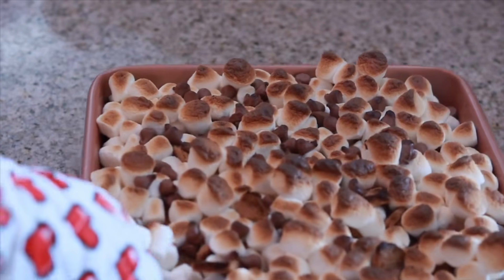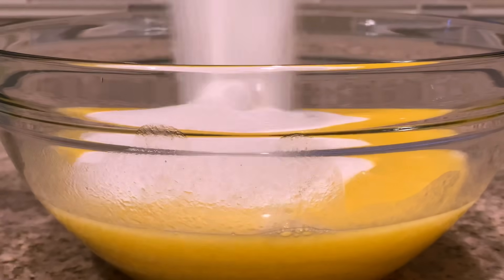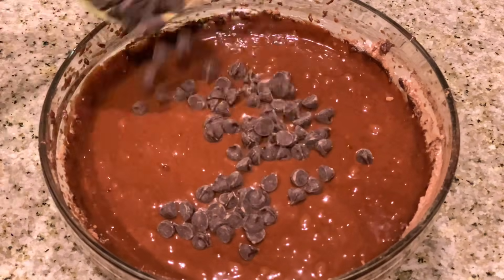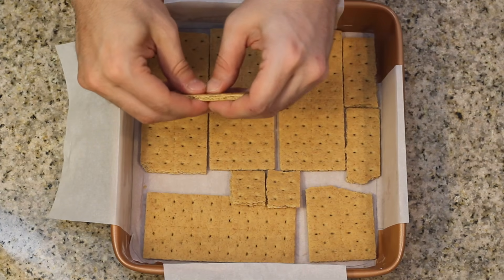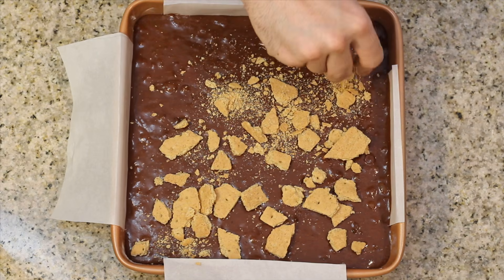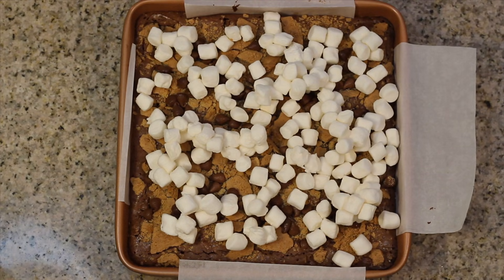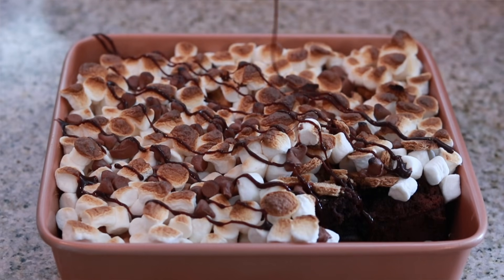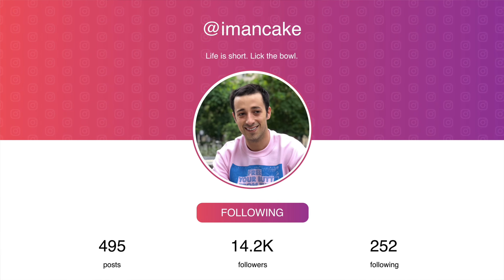Dan Sheppard Makes S’mores Brownies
Chocolate chips, graham crackers, and bouncy marshmallows sprinkled on top of the thickest, fudgiest brownie you have ever made from scratch. Enough said. Two comfort fords colliding into one decadent campfire treat. Leave the campfire outdoors, pull up a blanket, and enjoy a batch of S’mores Brownies!

INGREDIENTS
- 3 sticks butter, melted
- 2 & 1/2 cups white granulated sugar
- 2 teaspoons vanilla
- 3 eggs at room temperature
- 3/4 cup cocoa powder
- 1 & 1/2 cups chocolate chips
- 3/4 teaspoon salt
- 1 & 1/2 cups flour
- 1 pack graham crackers
- Marshmallows

INSTRUCTIONS
- Preheat oven to 350 F degrees and line square baking pan with parchment paper.
- In a large mixing bowl add in butter, sugar, flour, vanilla, eggs, cocoa powder, and salt and whisk until fully combined and smooth.
- Stir in chocolate chips.
- Place large pieces of graham crackers along the bottom of your pan.
- Pour brownie batter on top.
- Sprinkle the top with crushed graham crackers.
- Bake for 30 minutes.
- Remove from oven, add marshmallows on top.
- Broil marshmallows for 30 seconds. You can also use a kitchen torch if you have one.
- Remove from oven, and allow to cool for 5 minutes.
- Slice, serve (with ice cream because why not?), and enjoy!

NOTES
- Room Temperature Ingredients: Be sure to allow your dairy ingredients to reach room temperature. Room temperature ingredients not only combine more effortlessly (no over-mixing needed) but they also trap air so much better. This trap air will expand and produce a fluffy texture during your baking process.

- Prepared Pan: There will always be the "next best way to prepare your pan" article. Simply put however, the most effective way i find in my kitchen is a light rub of shortening around the sides, parchment paper on the bottom of the pan (for majority of baking pans), & a very light dusting of flour (cocoa powder for chocolate baked goods) all throughout.